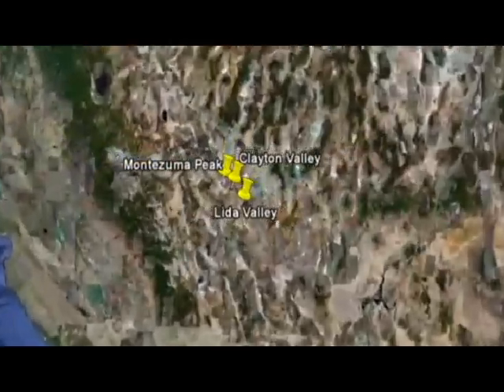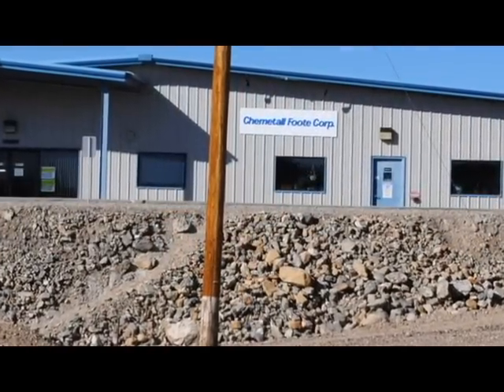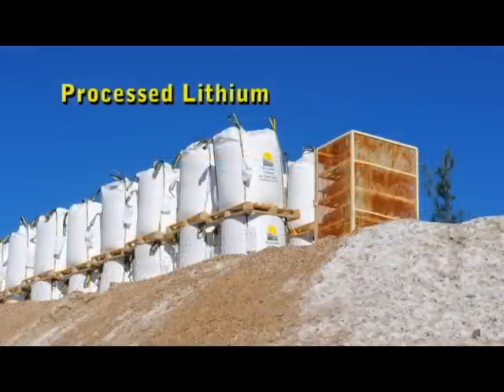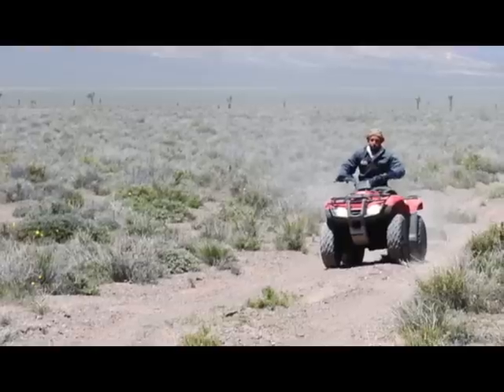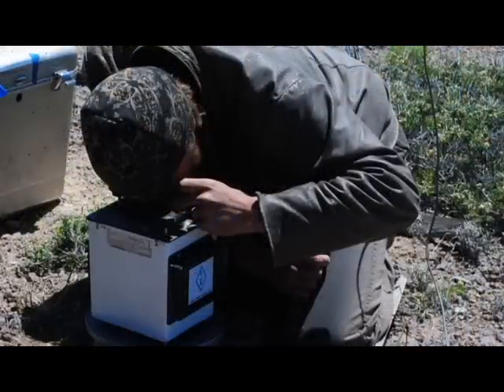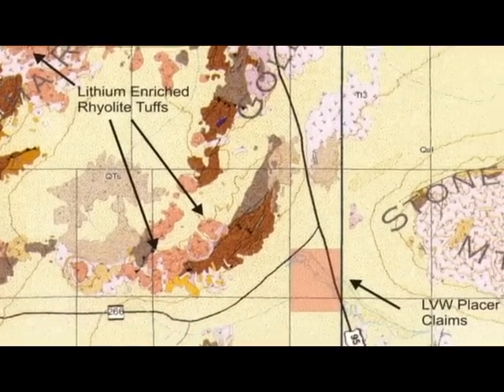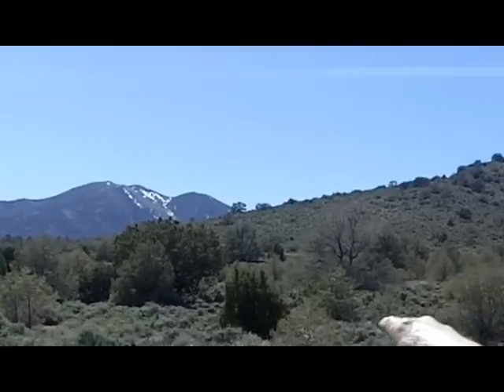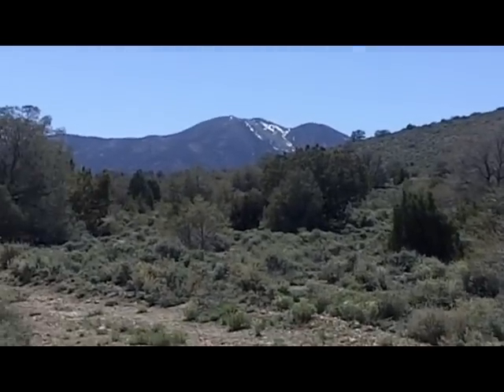First Liberty Power Lida Valley Lithium Prospect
First Liberty Power Corp. is an innovative and aggressive U.S. based exploration  and development company. Headquartered in Nevada, First Liberty Power, Corp. is positioning itself to be at the vanguard of the United States efforts to free itself from foreign oil and achieve its goal of  clean sustainable energy self sufficiency.

First Liberty Power Corp. holds the rights to an 84 claim, 12,800 acre property located in close proximity to the Lithium brine rich, Clayton Valley, Nevada. The Clayton Valley Lithium deposits has been known and even tapped on for decades. The Chemtall Lithium Silver Peak facility, the largest Lithium brine production facility in the U.S, was opened in 1967 and has been producing lithium carbonate from brines ever since. Our 66 Vanadium -- Uranium mineral lode claims are located in the historically productive San Juan County of Utah.

Our objective is to develop these opportunities and to seek other strategic mineral resources to capitalize on the anticipated explosive demand for sustainable clean power that will allow us to tap into the rapidly growing green energy movement that is revolutionizing and recasting the way the world is powered.